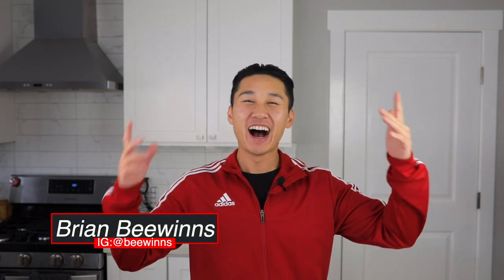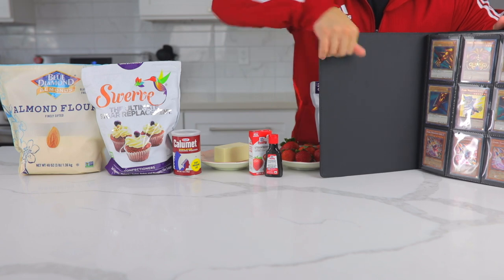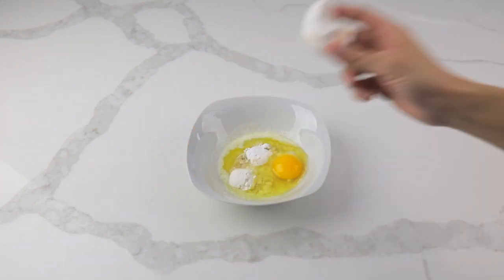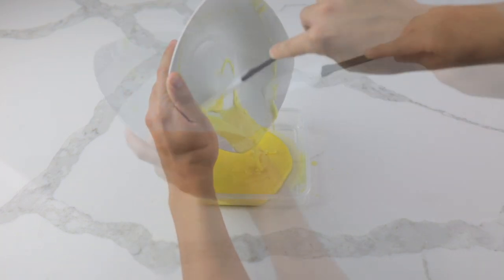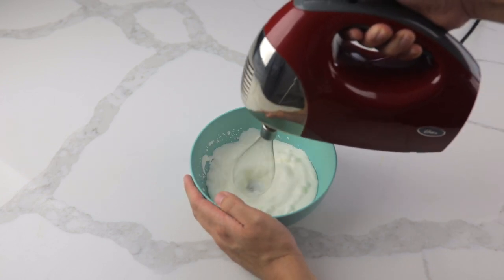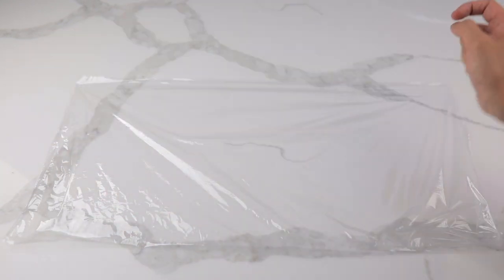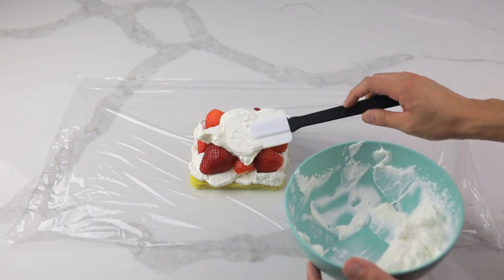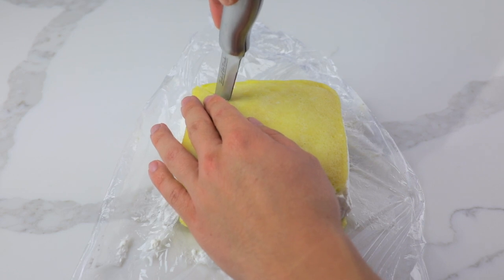Keto Strawberry Sandwich Recipe | Only 4g Carbs and 2g Sugar! | Asian Japanese Low Carb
Fluffy, light, and oh so sweet. This KETO Japanese style strawberry sandwich recipe is a must try!

Macronutrients:
Serving: 1/2 Sandwich
Calories: 572
Protein: 8g
Carbs: 6g
Fiber: 2g
Net Carbs: 4g
Sugar: 2g
Fat: 69g

Recipe for 1 slice of bread:
2 tbsp almond flour
1 tbsp swerve confectioner
1/2 tsp baking powder
28g melted butter
1 large egg
1/4 tsp strawberry extract

Other sandwich ingredients:
3/4 cup of heavy cream
2 tsp swerve granulated sugar

Instructions:
1. Melt 28g of melted butter in a bowl.
2. Add 2 tbsp almond flour, 1 tbsp swerve confectioner, 1/2 tsp baking powder, 1 large egg, and 1/4 tsp of strawberry extract.
3. Mix ingredients.
4. Coat sandwich container/Tupperware with non-stick spray.
5. Pour ingredients into sandwich container/Tupperware and evenly spread it.
6. Microwave container for 90 seconds to cook bread.
7. Repeat steps 1-6 to make second slice of bread.
8. Pour 3/4 cup of cold heavy whipping cream into a bowl.
9. Mix cream with hand mixer at high speed. Gradually add 2 tsp of swerve granulated sugar while mixing.
10. Mix cream until still peaks are formed.
11. Place one slice of bread on top of plastic wrap and then add cream on top.
12. Place equal sized strawberries on top in a diagonal pattern, then smaller strawberries to fill the gaps
13. Place cream on top of the strawberries and then second piece of bread on top.
14. Wrap the sandwich with plastic wrap and place it in the refrigerator for 30 minutes.
15. Cut sandwich diagonally and then ENJOY!

Using them does not make anything cost extra to you and the channel gets a small kickback. All products in the links are the same ones I use in this video. Thank you so much for any and all of your support!